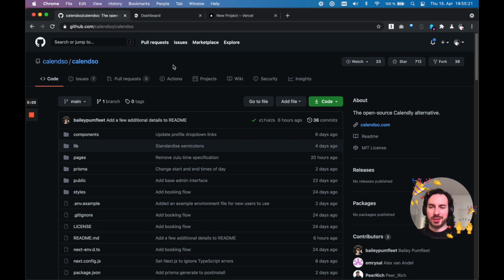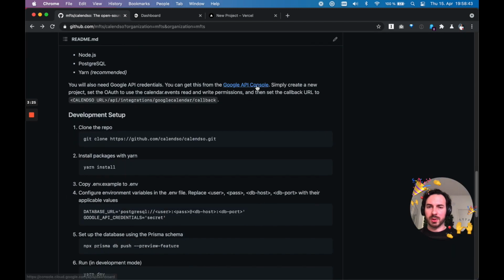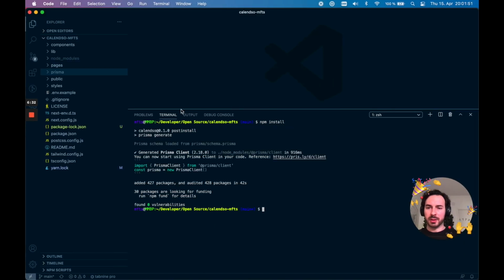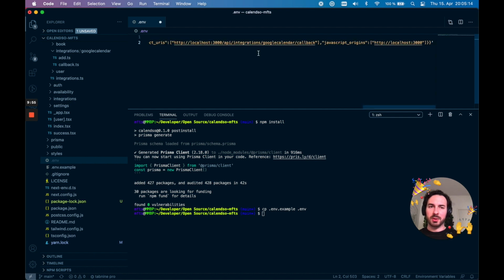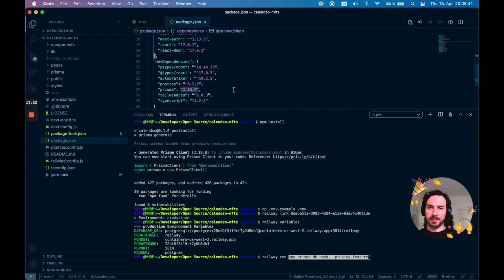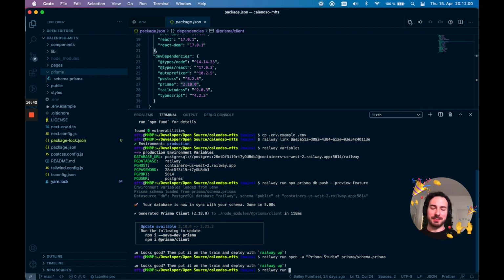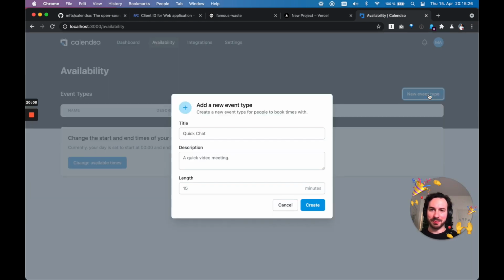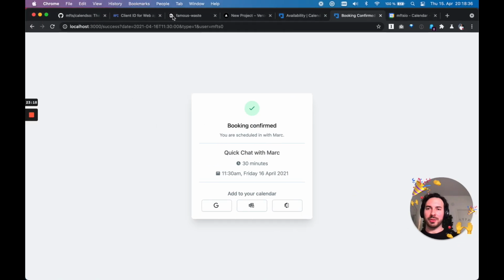Exploring Calendso, an open-source Calendly alternative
Deploy your own book-a-meeting link with Calendso, an open-source Calendly alternative.

In this video, I explore the project and show how to run it locally and prepare it for deployment with Railway and Next.js

I have used Railway for hosted PostgreSQL and Prisma for ORM in this demonstration.